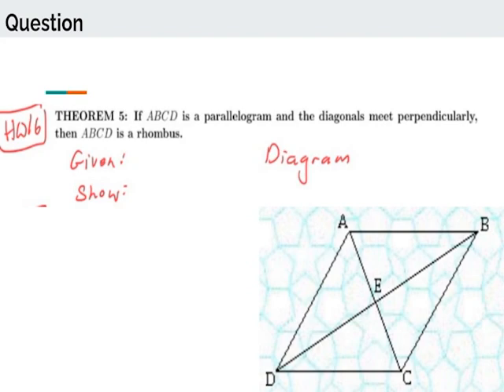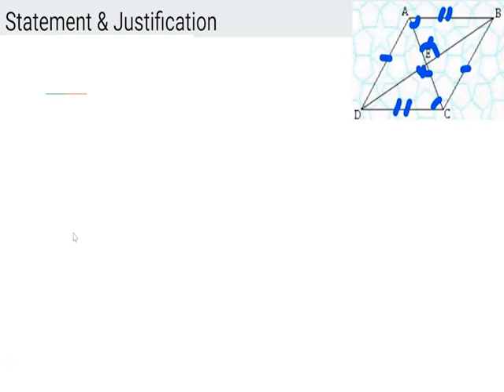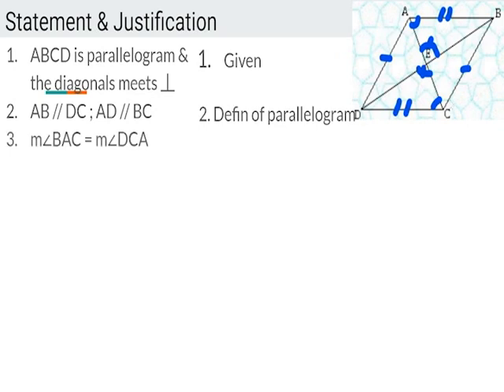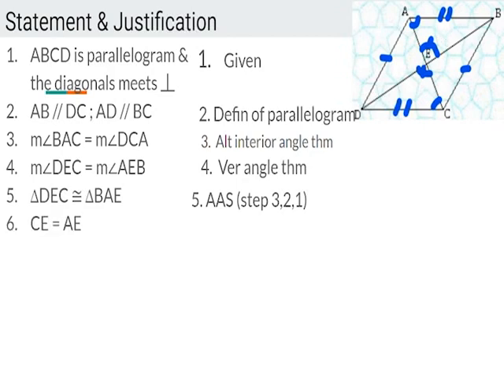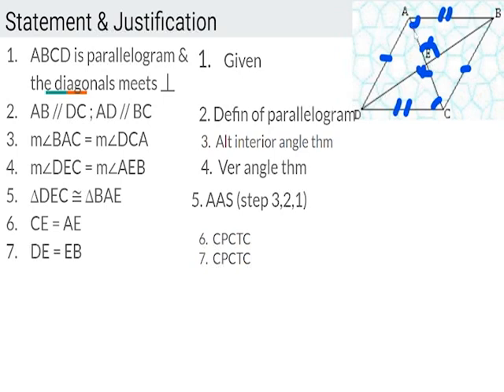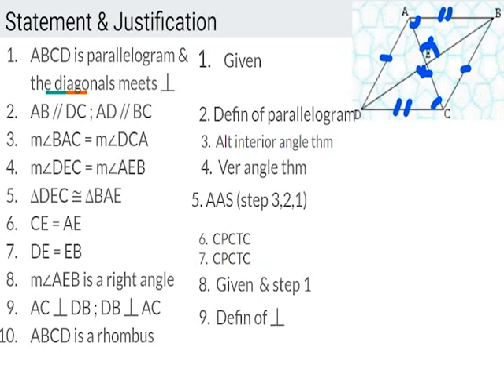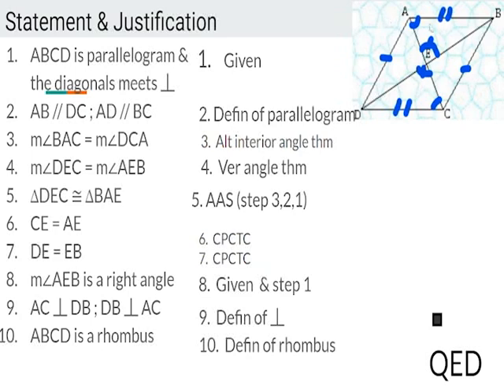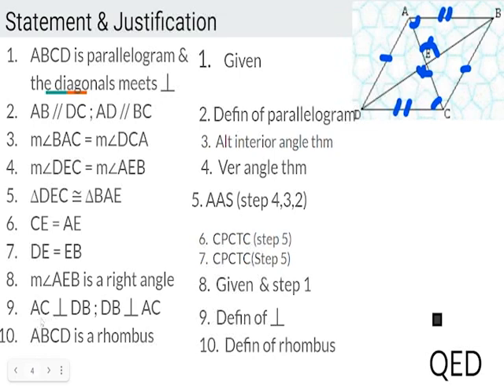project 8 hw 16 (new)